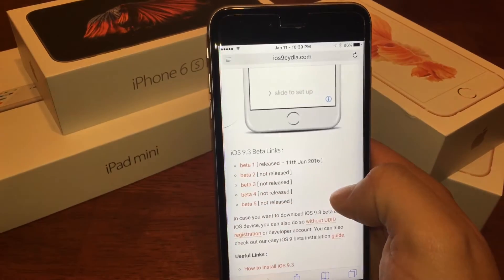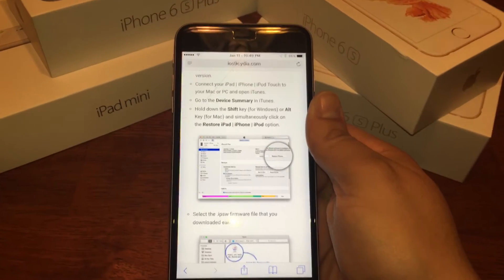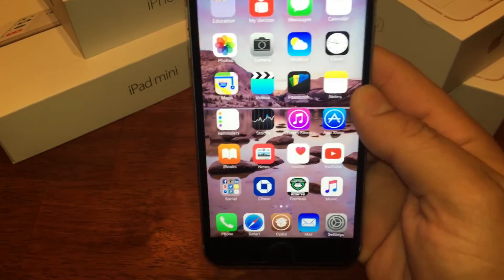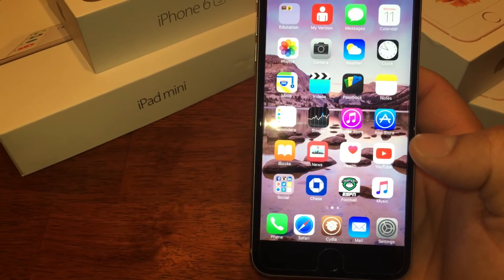iOS 9.3 BETA 1 SOFTWARE UPDATE!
Hey guys! New Update just rolled out on 1/11/16 iOS 9.3 Beta 1!

If you are interested in other videos come check out:

How to install a PSX Emulator and Iso's on your iDevice!

How to install a NDS Emulator and Roms on your iDevice!